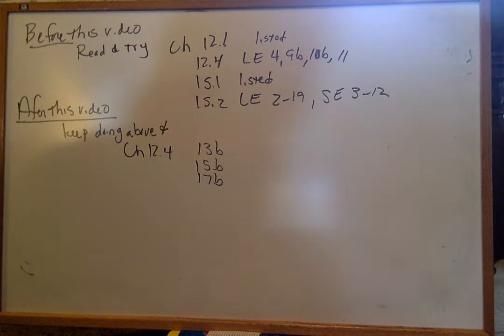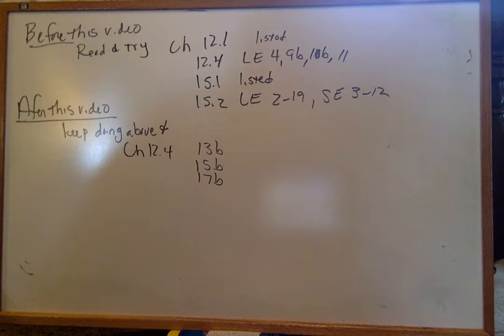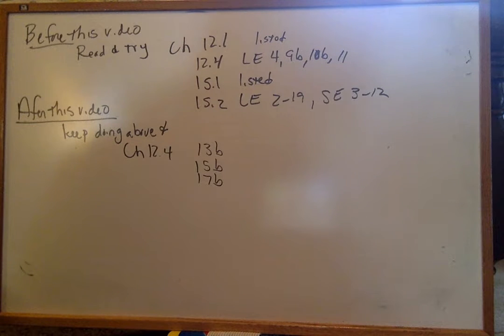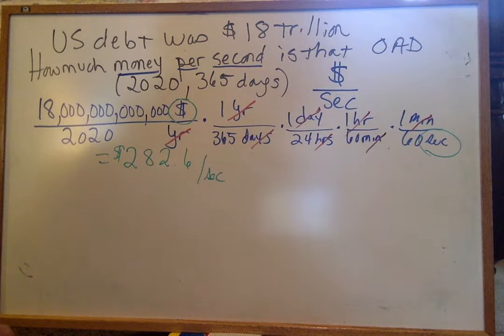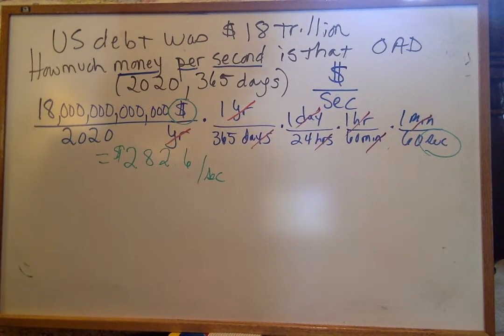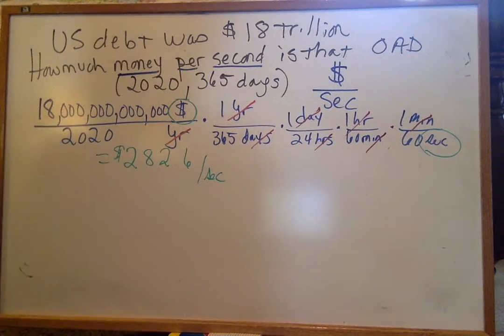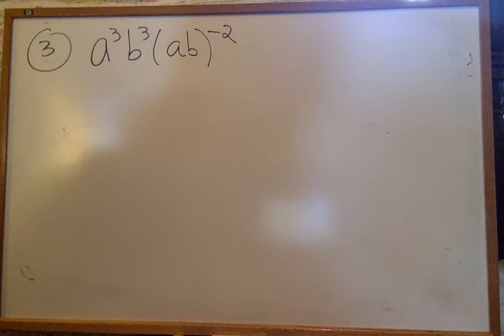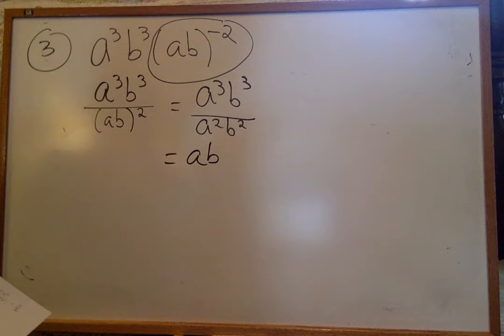mayhem algebra video #1 math 207